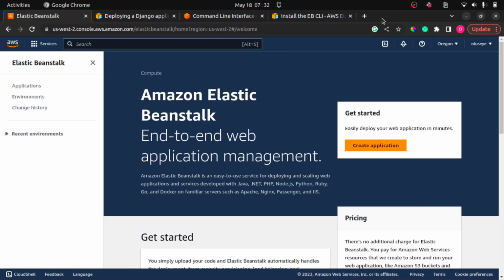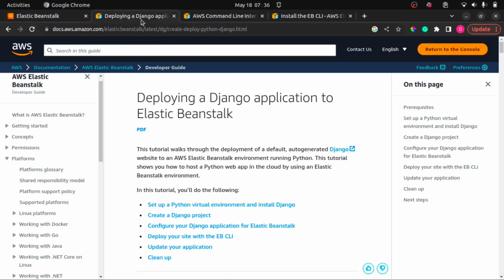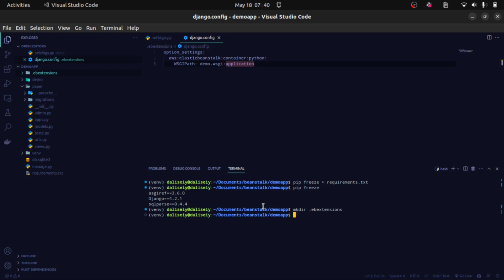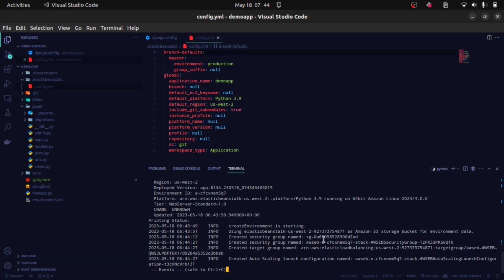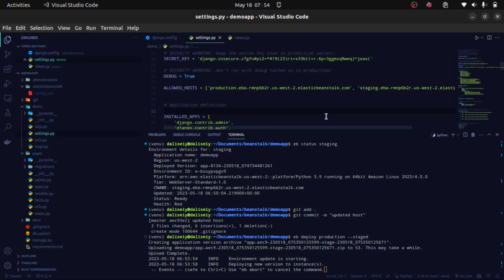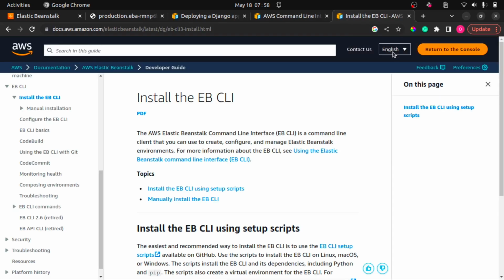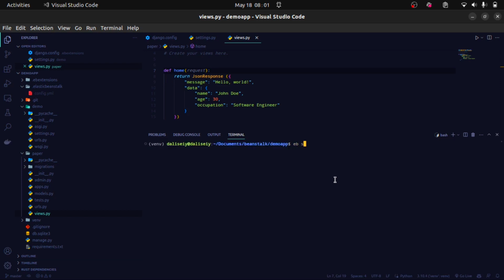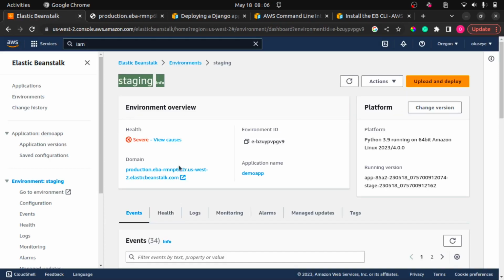Deploy Django on ElasticBeanstalk with no Downtime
Hello, I am Obakunle Oluseye, In this video, I'll show you how to deploy a Django application to AWS Elastic Beanstalk using the blue-green deployment strategy. This strategy allows you to minimize downtime and reduce the risk associated with application updates.

I'll will cover the following topics in this video:

Setting up an AWS Elastic Beanstalk environment for Django
Configuring the environment variables and dependencies
Preparing your Django application for deployment
Deploying the application to the blue environment
Performing blue-green deployment with zero downtime
Monitoring and managing the deployed application

Prerequisites:
Basic understanding of Django and AWS services
Familiarity with Python and the AWS Management Console

By the end of this video, you will have the knowledge and confidence to deploy your Django applications using AWS Elastic Beanstalk, and you will be equipped with the skills to implement blue-green deployment strategies.